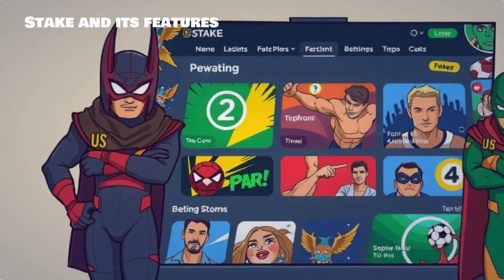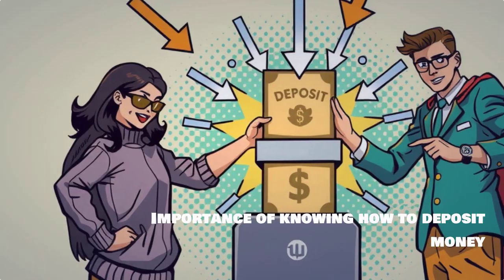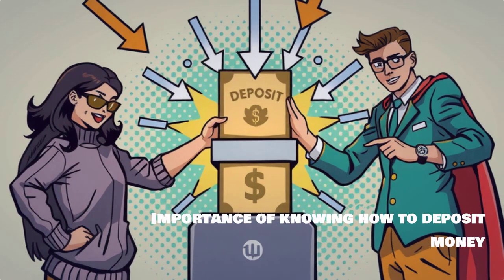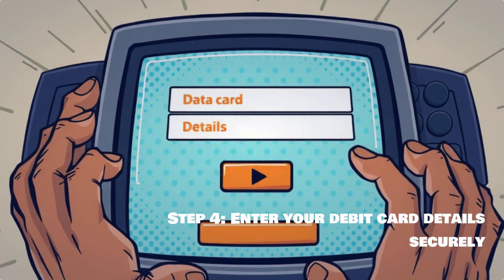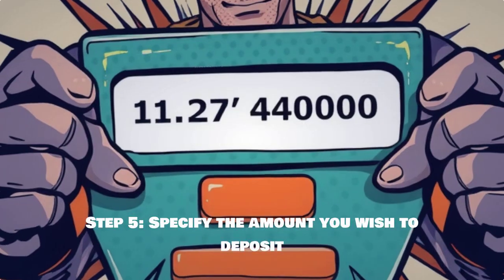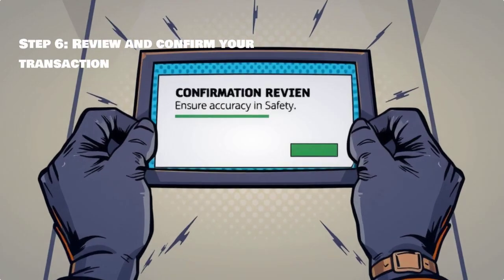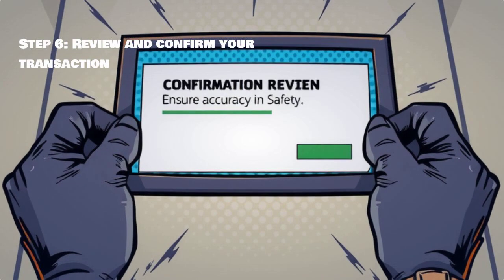How to Deposit Money in Stake with Debit Card Guide 2025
how to deposit money in stake with a debit card, how to use a debit card on stake.com, how to buy crypto on stake with your card, stake deposit methods guide 2025, using moonpay to deposit on stake, how to fund your stake account with a debit card, what to do if your debit card is declined on stake, crypto casino deposit guide, what are the fees for depositing with a card, step-by-step guide to depositing on stake, what you need to know about stake deposits, how to easily add money to stake.